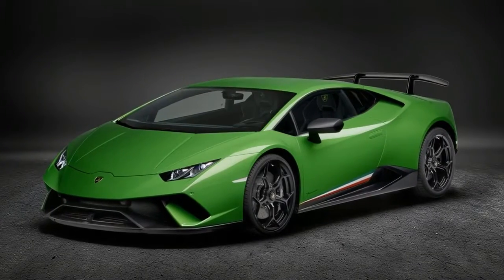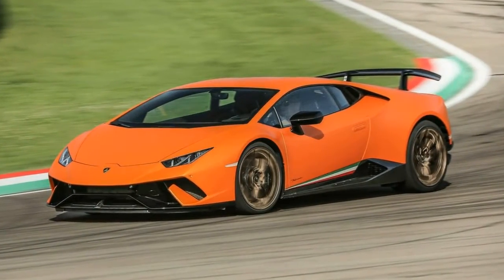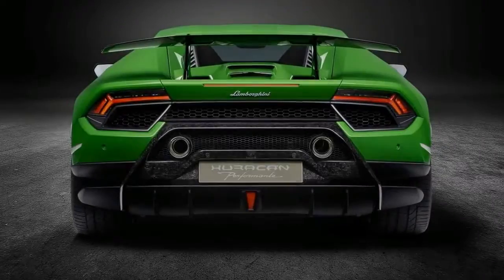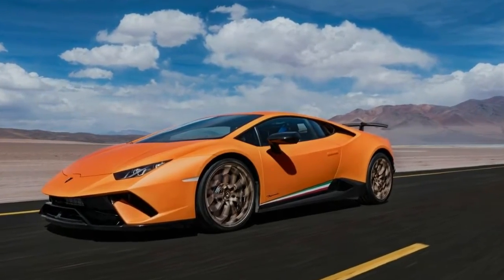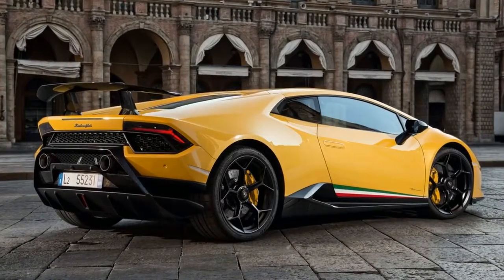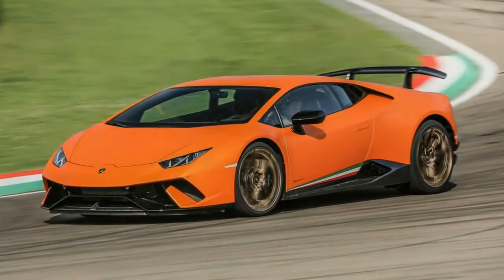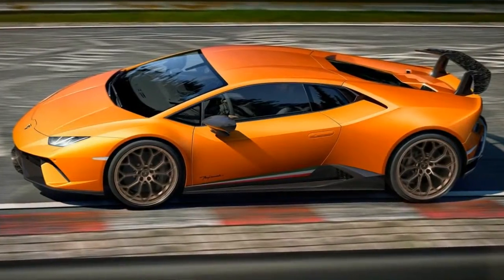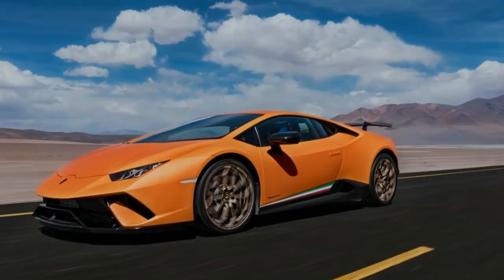The Lamborghini Huracan Performante - Automotive Zone